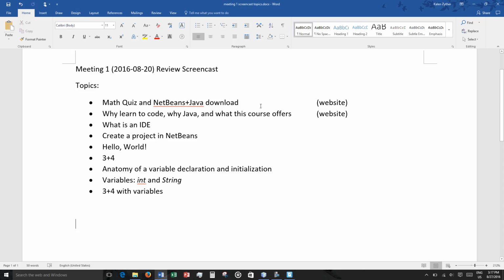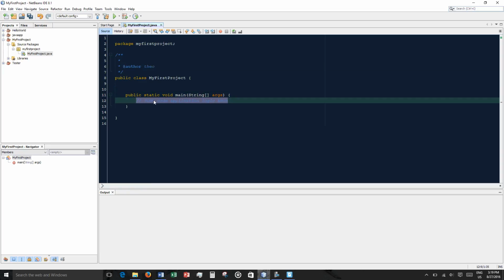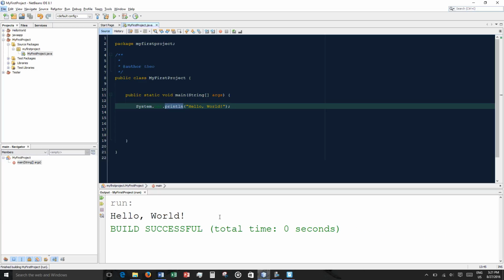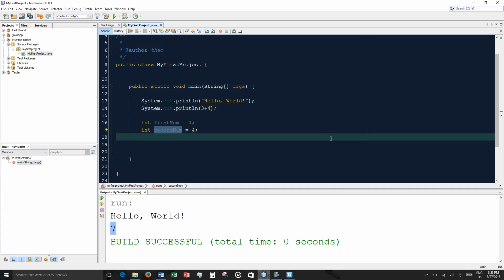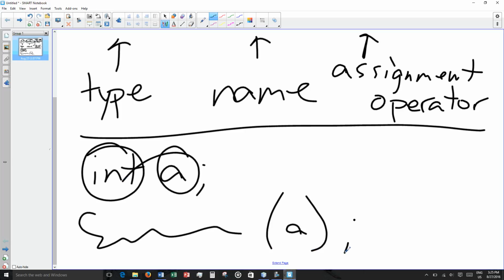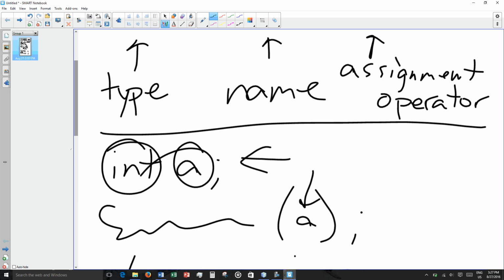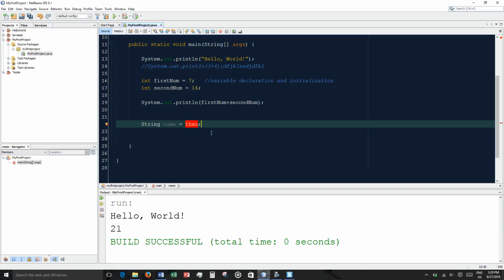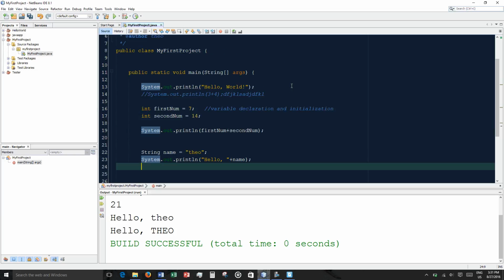Meeting 1 Screencast: NetBeans, HelloWorld, int and String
The Screencast of our first meeting. I recommend watching in 1080p quality so the text on the screen is clear.  I apologize that the video and audio are slightly out-of-sync; its a weird problem with the screencast software that I'm still trying to work out. Please comment if you have any feedback on the content, the pacing, the screencast, etc.